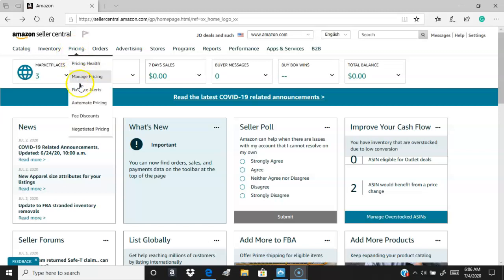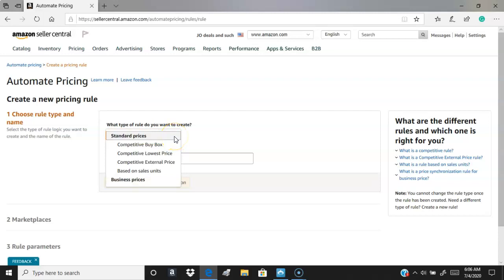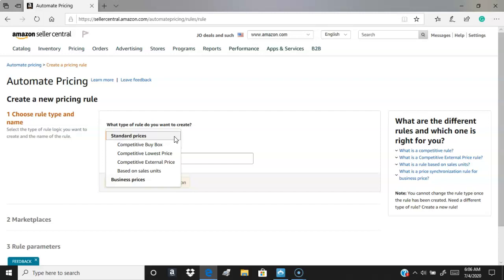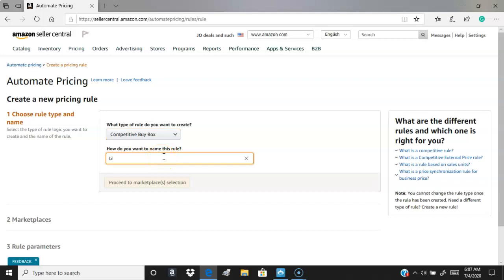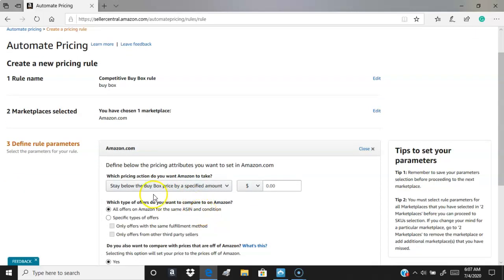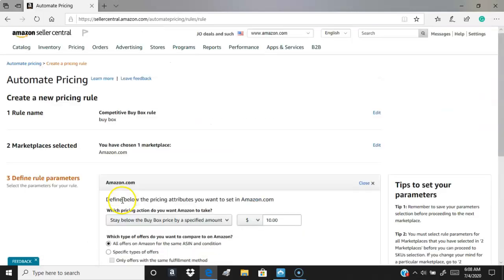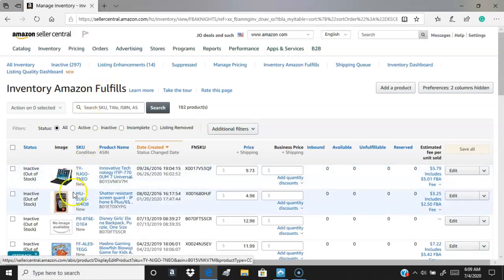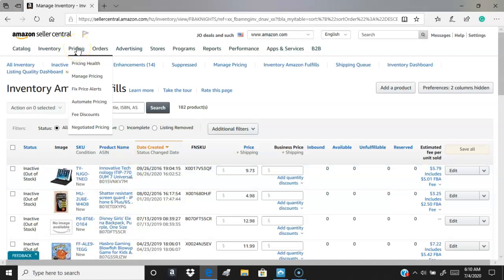Amazon FBA Step By Step Before You Buy A Course Part 9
In this video, I go over repricer that's free in seller central. Repricer is important in staying competitive on Amazon. I show you how to set it up so you don't have to won't have to worry about changing pricing.